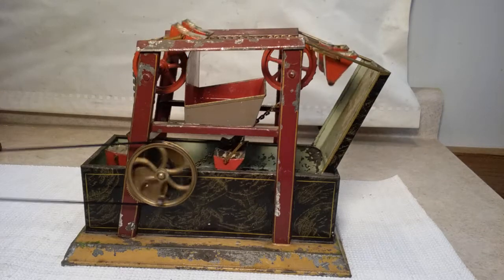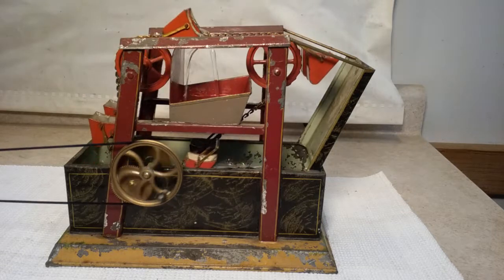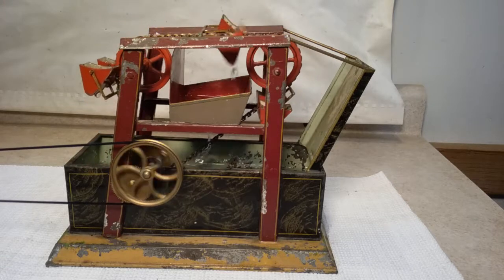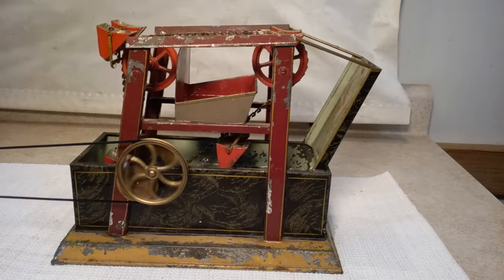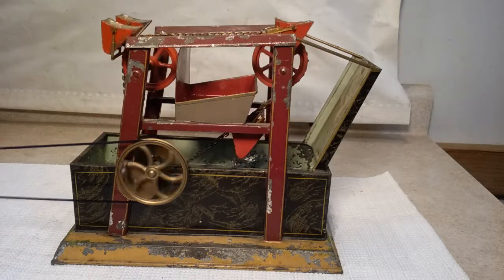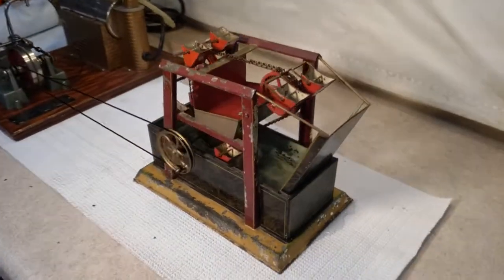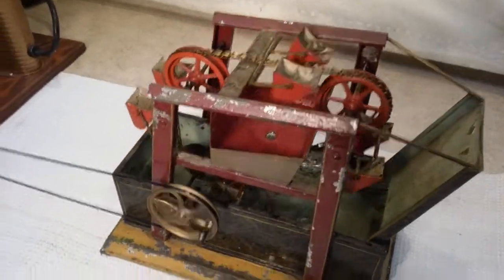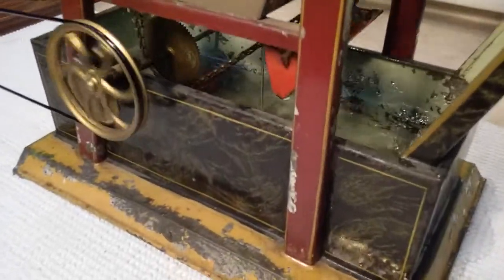Carette water elevator (for live steam engine)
this is a very fun Carette water toy, she stands 7 3/4" tall & the base is 9 1/2" X 6" it has probably 70 + % of its paint & operates well. scooping water out of the base with its 8 water buckets, proceeding to a tip bar & releasing the water into a hopper & back down into the base. I did a leak test & found the base reservoir to be 100% sound, upon further inspection I observed that the water leaking around the base to be just the sloshing of water traveling down the support structure & around the axle shafts when all is in motion.